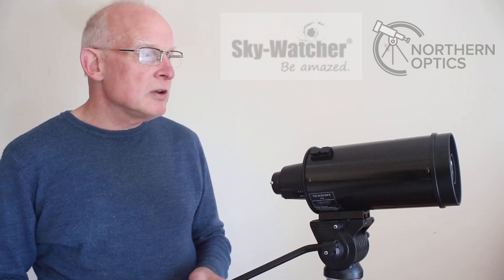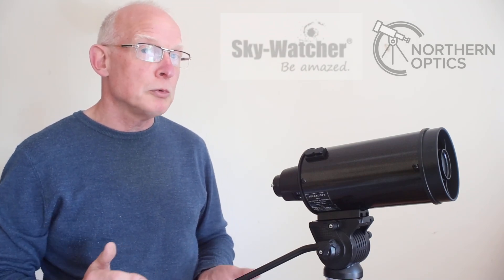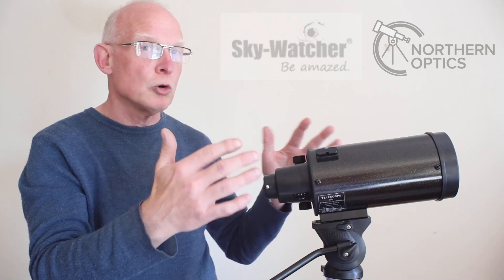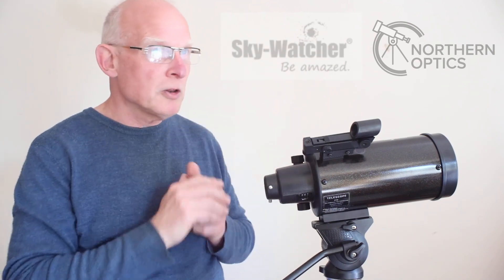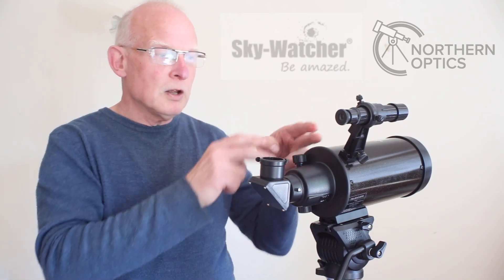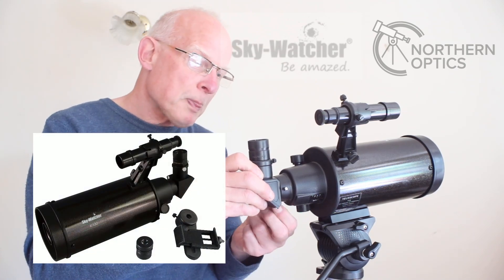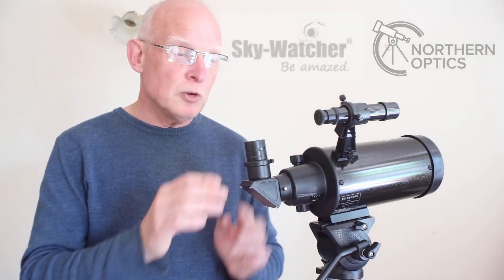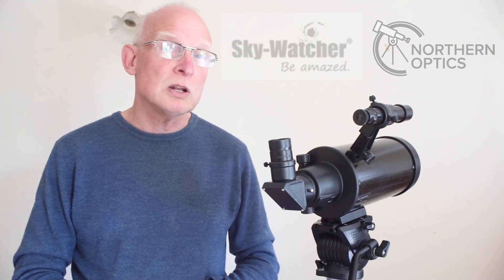Skywatcher K100 Telescope Review for Beginners!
Or - If you are happy with our review helping with your decision, but would rather buy elsewhere, please consider buying me a coffee for all the time and effort it takes to create each video
0:00 Intro
0:30 Focal length
0:55 Uses
1:12 Expectations vs reality check
1:30 Focus wheels and tripod mounting
2:05 Finder scope supplied
2:40 Can you upgrade to a red dot finder
3:05 Fitting the diagonal
3:40 How does the focus work
4:00 Cooling down time
4:30 Eyepieces
5:15 Smart phone adapter
6:04 Summing up
6:24 How to get a freebie